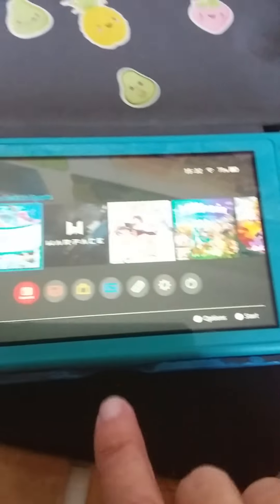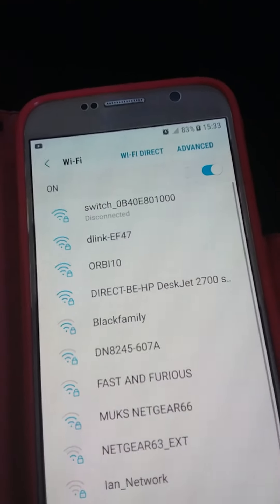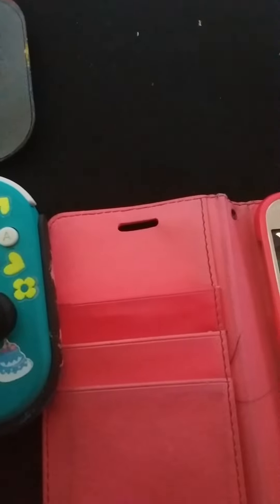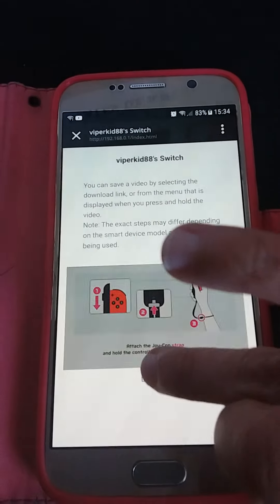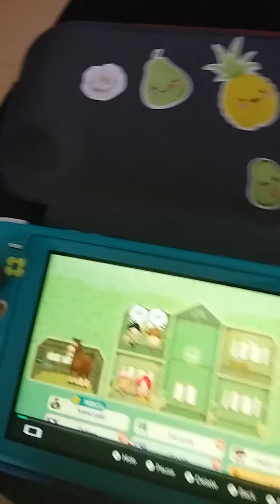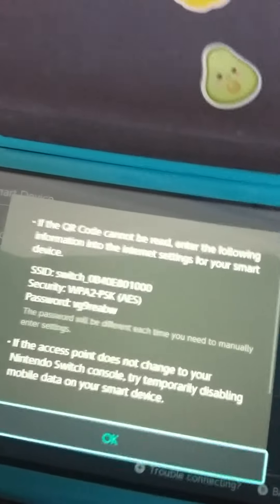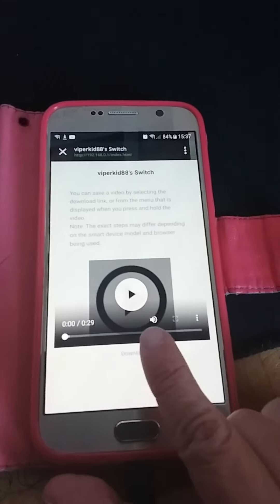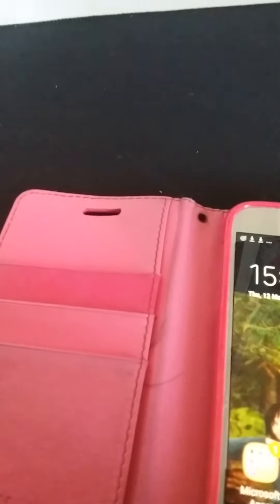how to transfer videos and photos from your Nintendo switch to your devices part 1